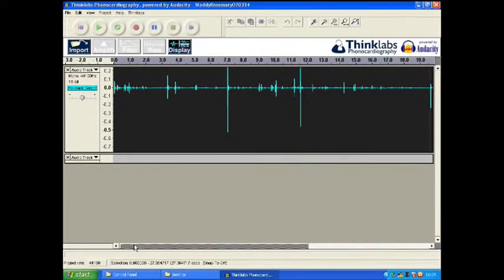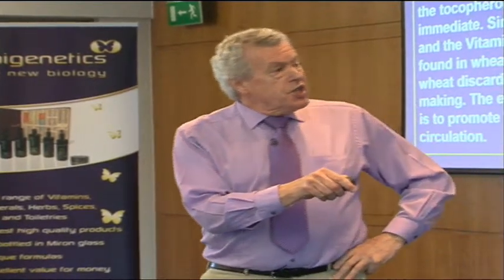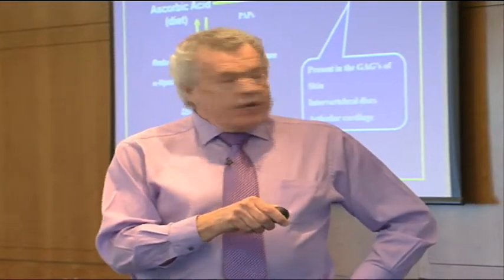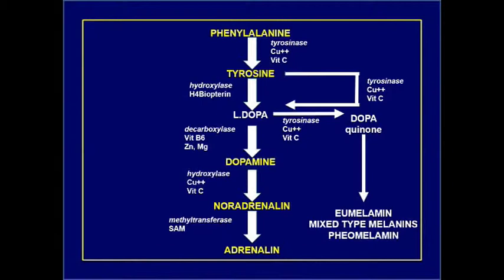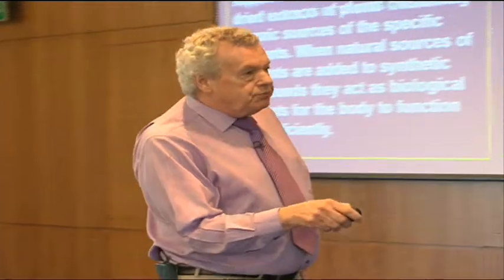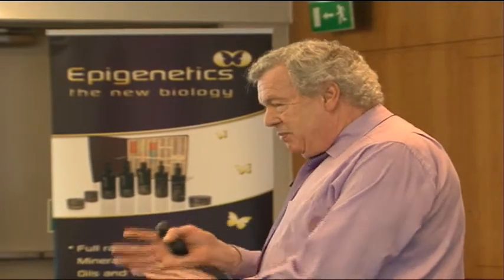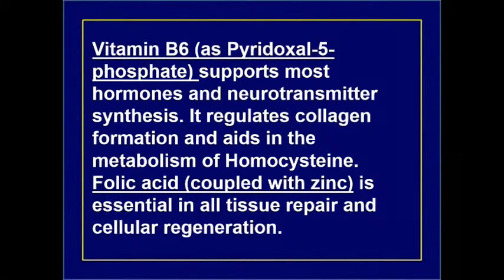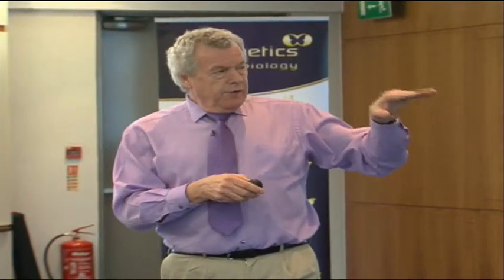FUNCTIONAL CARDIAC TESTING CHAPTER 8